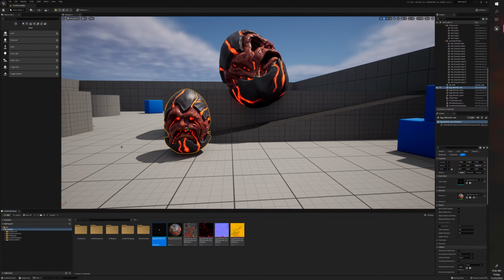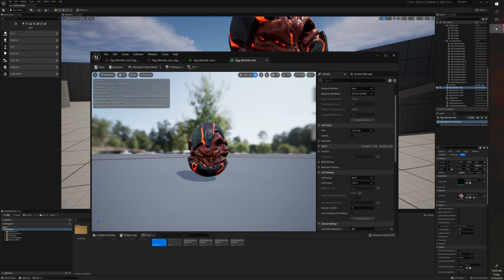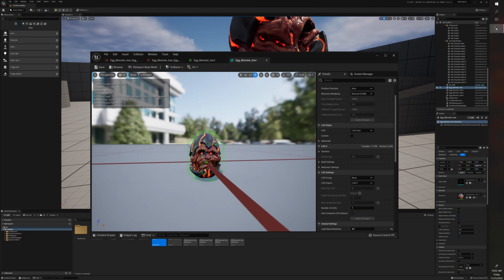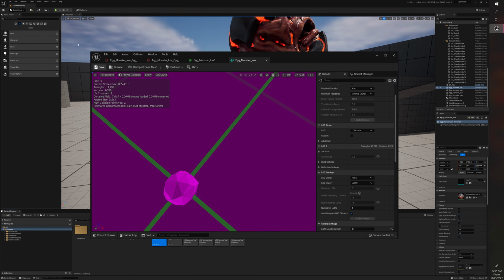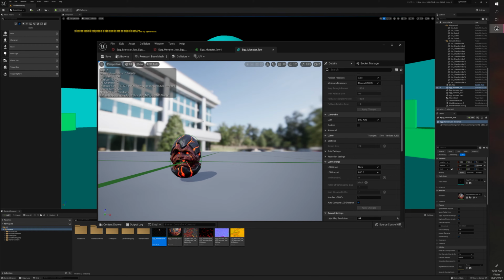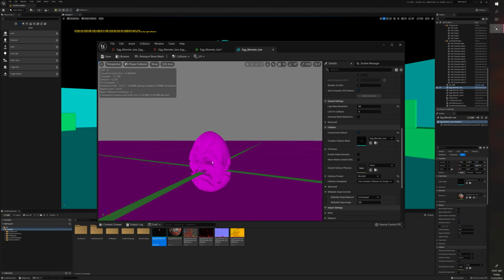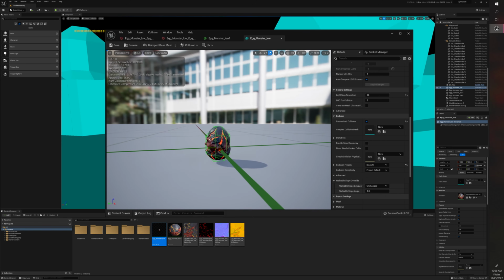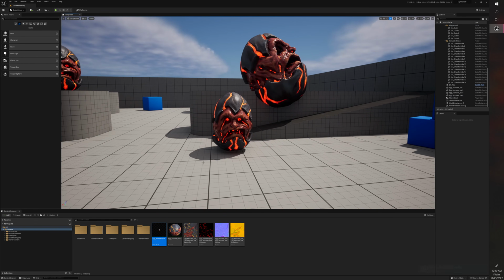FAST COLLISION In Unreal!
This is a basic guide for adding collision to your 3D static meshes in Unreal Engine.